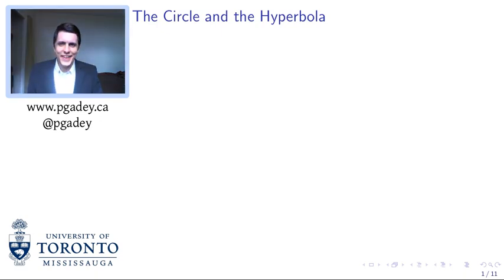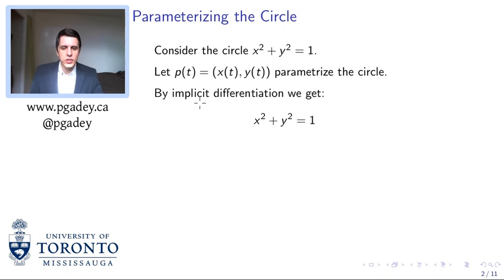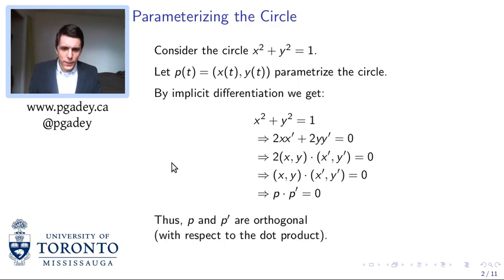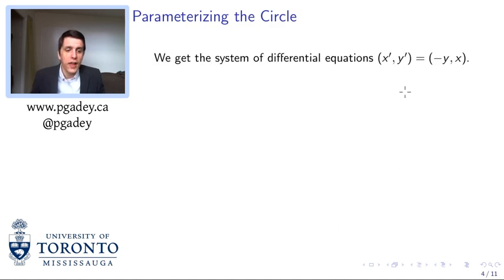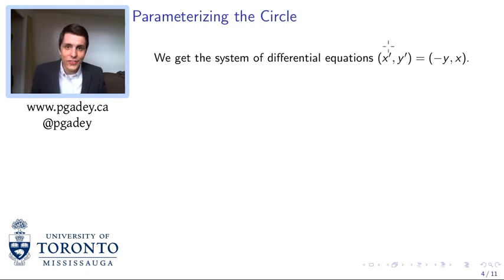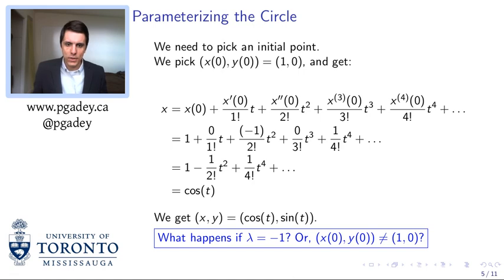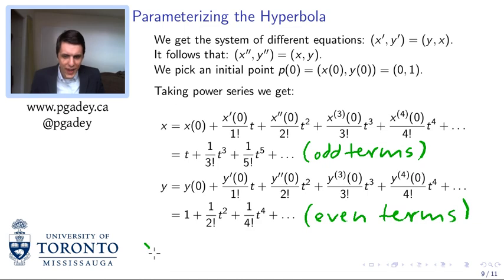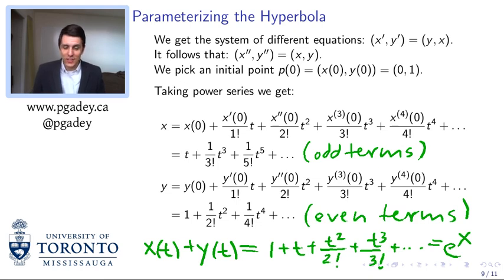Parameterizing the Circle and Hyperbola